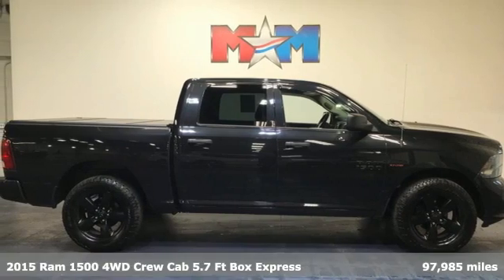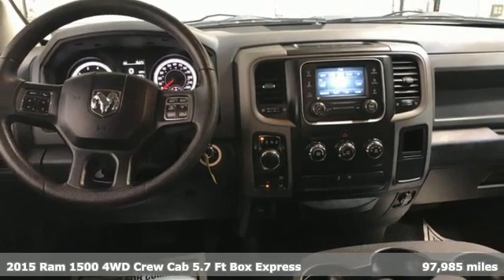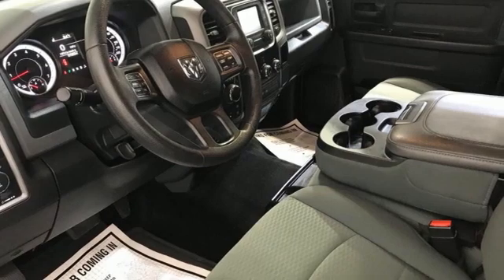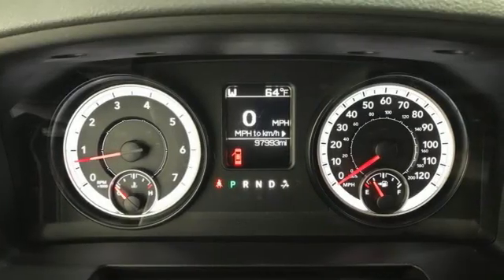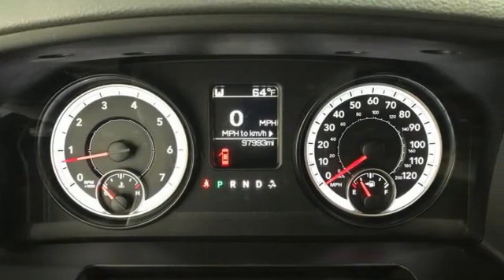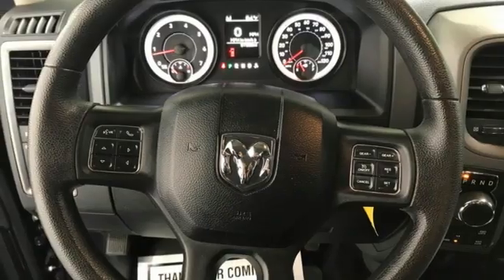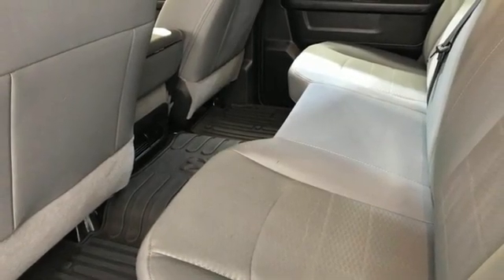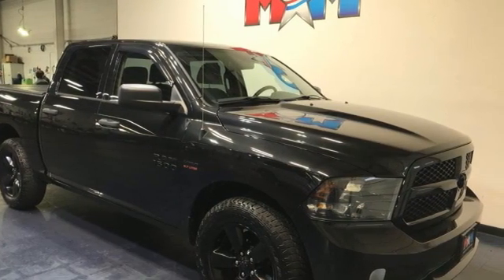Used 2015 Ram 1500 Christiansburg VA Blacksburg, VA X62038 - SOLD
Year: 2015
Make: Ram
Model: 1500
Trim: Crew Cab Pickup
Engine: 5.7L 8 Cylinder Engine
Transmission: 8-Speed A/T
Color: Brilliant Black Crystal Pearlcoat
Interior: Diesel Gray/Black
Mileage: 97985
Stock #: X62038
VIN: 1C6RR7KT2FS780875
Brilliant Black Crystal Pearlcoat exterior and Diesel Gray/Black interior. Nice. Aluminum Wheels, 4x4, iPod/MP3 Input, QUICK ORDER PACKAGE 26C EXPRESS, TRANSMISSION: 8-SPEED AUTOMATIC 8HP70... ENGINE: 5.7L V8 HEMI MDS VVT SEE MORE!br /br /KEY FEATURES INCLUDEbr /4x4, iPod/MP3 Input, Aluminum Wheels. MP3 Player, Privacy Glass, Child Safety Locks, Heated Mirrors, Electronic Stability Control. br /br /OPTION PACKAGESbr /QUICK ORDER PACKAGE 26C EXPRESS Engine: 5.7L V8 HEMI MDS VVT, Transmission: 8-Speed Automatic 8HP70, Full Size Temporary Use Spare Tire, Fog Lamps, Locking Lug Nuts, GVWR: 6,900 lbs, Body Color Front Fascia, Body Color Grille, Dual Rear Exhaust w/Bright Tips, Body Color Rear Bumper w/Step Pads, Front & Rear Floor Mats, Ram 1500 Express, ENGINE: 5.7L V8 HEMI MDS VVT, TRANSMISSION: 8-SPEED AUTOMATIC 8HP70. Ram Express with Brilliant Black Crystal Pearlcoat exterior and Diesel Gray/Black interior features a 8 Cylinder Engine with 305 HP at 6400 RPM*. br /br /EXPERTS ARE SAYINGbr /The 2015 Ram 1500 is a top contender in the full-size pickup segment, thanks to a winning combination of strong powertrains, a smooth ride and a well-trimmed cabin. -Edmunds.com. br /br /OUR OFFERINGSbr /At Shelor Motor Mile we have a price and payment to fit any budget. Our big selection means even bigger savings! Need extra spending money? Shelor wants your vehicle, and we're paying top dollar! br /br /Tax DMV Fees & $597 processing fee are not included in vehicle prices shown and must be paid by the purchaser. Vehicle information and equipment is based off standard equipment as decoded from VIN and may vary from vehicle to vehicle.br / Chevrolet Ford Chrysler Dodge Jeep & Ram prices include current factory rebates and incentives some of which may require financing through the manufacturer and/or the customer must own/trade a certain make of vehicle. Residency restrictions apply see dealer for details and restrictions. All pricing and details are believed to be accurate but we do not warrant or guarantee such accuracy. The prices shown above may vary from region to region as will incentives and are subject to change.